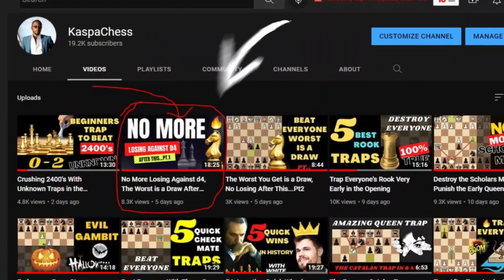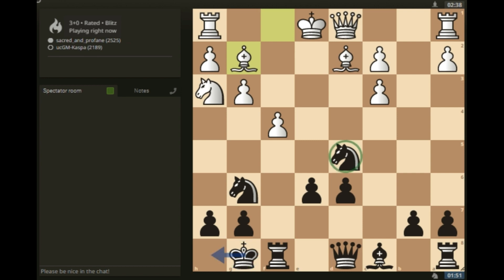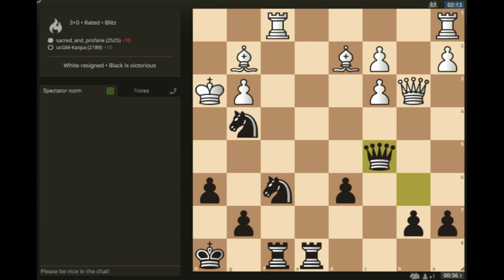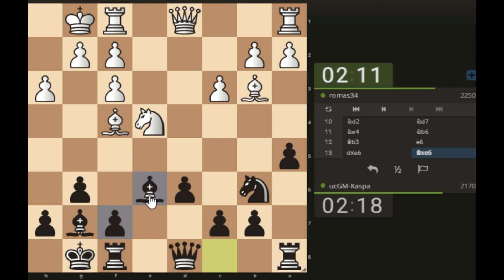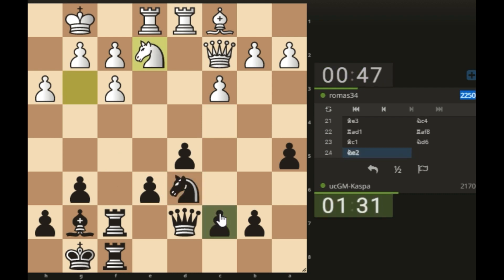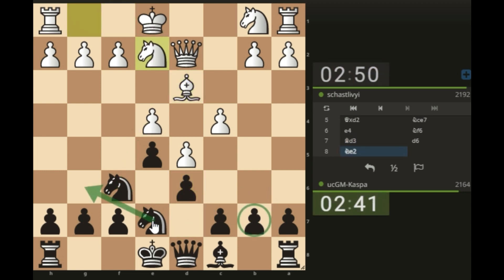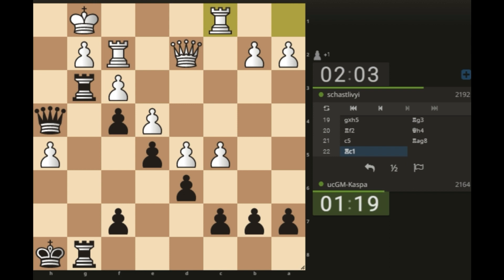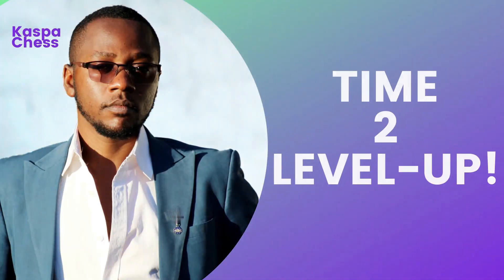Destroying Everyone With Another Beginners Defense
Course Attributes:

Pros:
1. Easy to learn for beginners and intermediate level players;
2. Presented in a layman's language;
3. Coming together with very well annotated Master PGN files.
4. Coming together with supportive docs containing chess principles that may help you;
5. Tested against real games using the Lichess Masters Database.

VIDEO DESCRIPTION:
In this video, I challenged three random chess players on Lichess in an effort to demonstrate how deadly the Mikenas Defense can be even against some really strong players. In part 1 of this video series, I covered the main ideas behind this defense, which I believe is not yet common to many.

CHAPTERS

00:00 - Intro
00:38 - Game 1 Vs A 2525 Rated Player
05:02 - Game 2 Vs A 2250 Rated Player
10:38 - Game 3 Vs A 2190 Rated Player